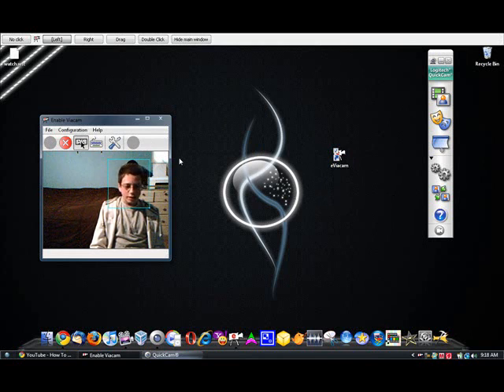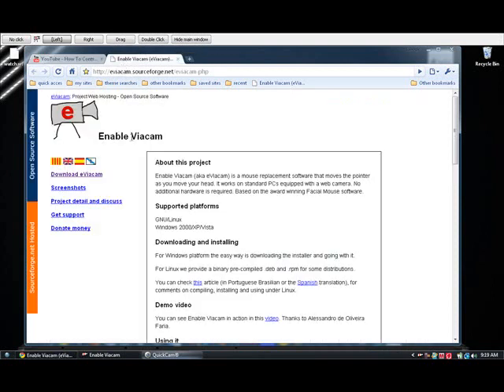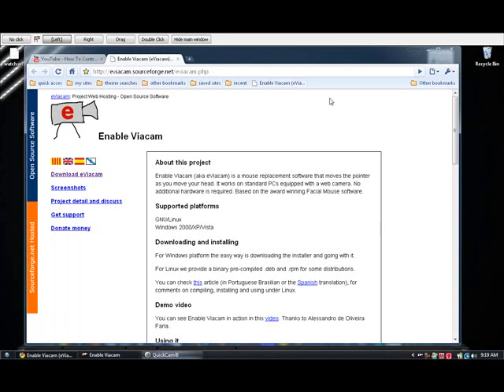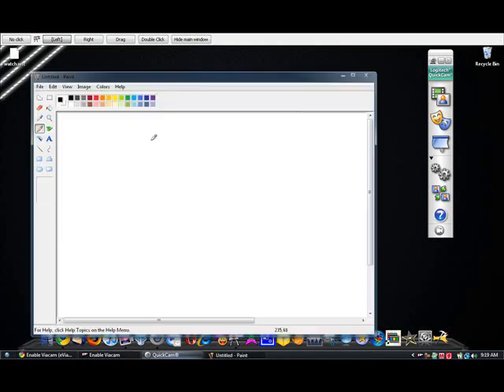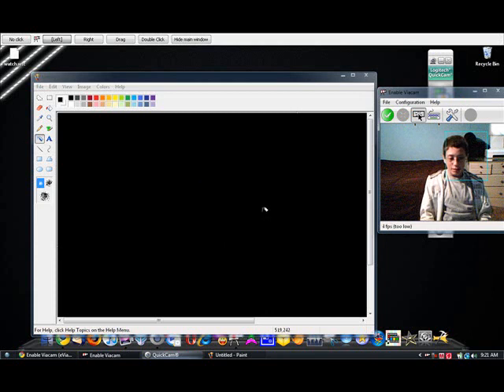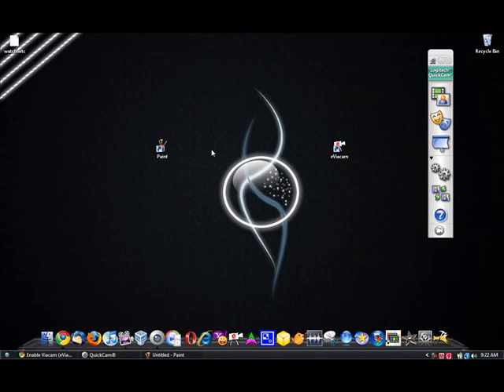How to control your mouse with your webcam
in this video i show you how to control your mouse with your webcam and i really suck at this so it's ok to laugh im laughing going why cant i do this so if you try this out use your finger not your head it's easer that way.

this video was made in responce to this video by mobilephone2003